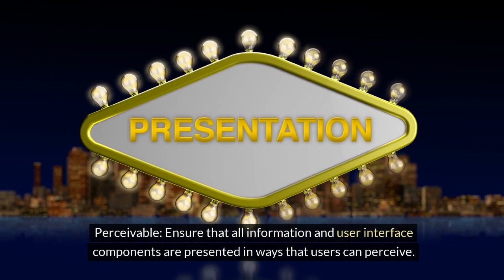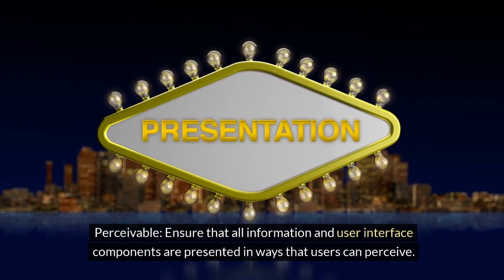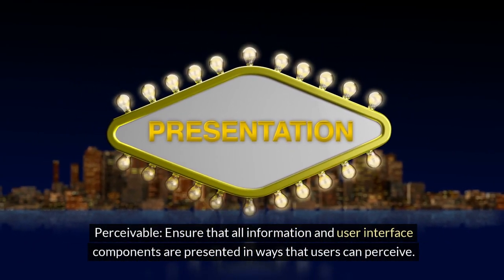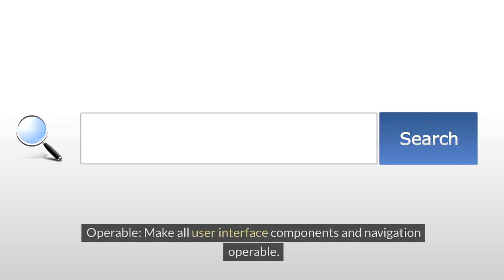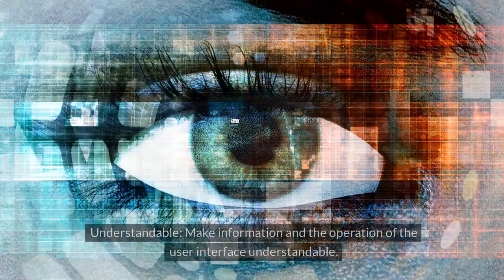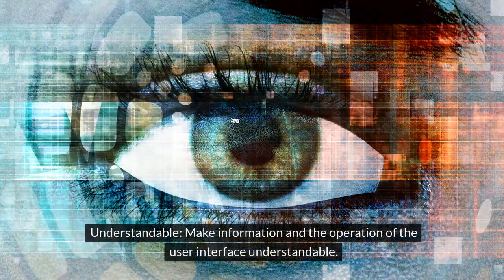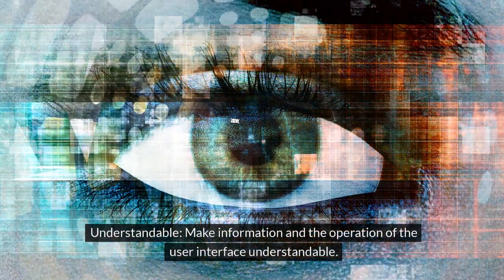Meta Force Associates | Inclusive Web Design: The Key to Reaching a Diverse Online Audience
🌐 Understanding Inclusive Web Design 🌐

This means acknowledging and embracing various backgrounds, abilities, and preferences. One crucial aspect is inclusive web design, ensuring websites are accessible and welcoming to all. Meta Force Associates, a leader in customized website training, emphasizes the importance of inclusivity in web design and its impact on broadening audience reach.

📋 Table of Contents:

Accessibility: Navigable and usable by people with disabilities.
User Experience (UX): Smooth, intuitive, and enjoyable for all users.
Cultural Sensitivity: Respecting cultural differences in design and content.
Adaptability: Functioning well across devices, browsers, and internet speeds.
🔍 Why Inclusive Web Design Matters:

Legal & Ethical Responsibility: Compliance with laws like ADA.
Wider Audience Reach: Accessibility for over one billion people with disabilities.
Enhanced User Experience: Beneficial for all users.
Improved SEO Performance: Better rankings and organic traffic.
🌟 Principles of Inclusive Web Design:

Perceivable: Information presented in perceivable ways.
Operable: All functionalities accessible via keyboard.
Understandable: Clear and predictable operation and information.
Robust: Compatible with various user agents and assistive technologies.
🛠️ Implementing Inclusive Web Design:

Conduct Accessibility Audits: Regularly evaluate and improve.
Use Inclusive Language: Clear, simple, and jargon-free.
Design for Keyboard Navigation: Accessible interactive elements.
Provide Text Alternatives: Alt text for images, transcripts for audio, captions for videos.
Optimize for Different Devices & Connections: Responsive design.
Test with Real Users: Feedback from people with disabilities.
🏆 The Role of Meta Force Associates:
Meta Force Associates empowers small business owners through customized website training, focusing on accessibility, usability, and cultural sensitivity. Their programs help business owners understand and implement inclusive design principles, enhancing their digital presence and fostering an inclusive online environment.

✨ Conclusion:
Inclusive web design is crucial in today’s diverse world. By prioritizing accessibility, usability, and cultural sensitivity, businesses can reach broader audiences, improve user experience, and comply with legal requirements. Meta Force Associates exemplifies the benefits of inclusive web design through their tailored training programs, empowering business owners to create websites that welcome everyone.